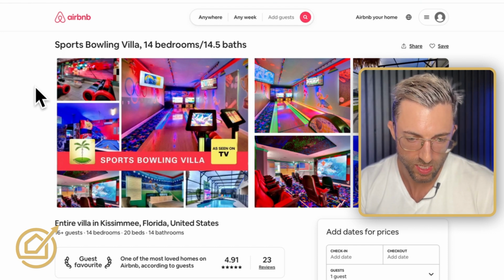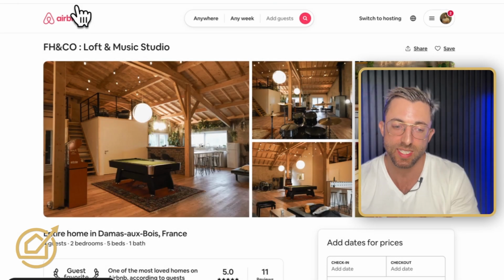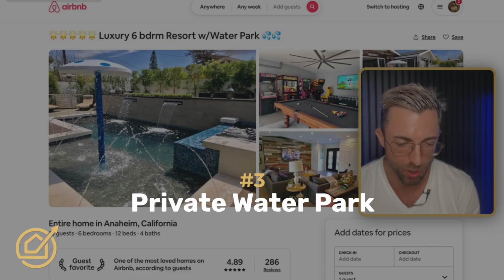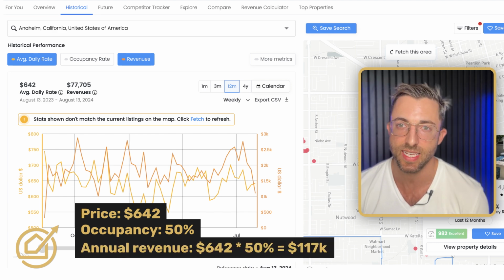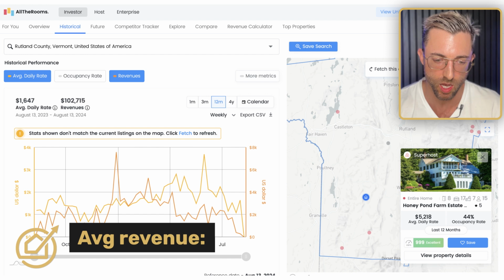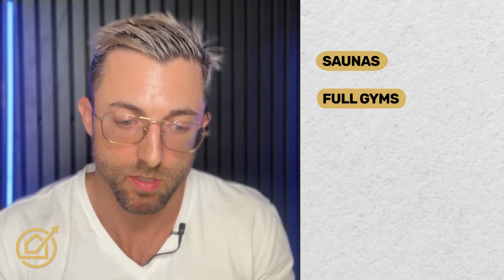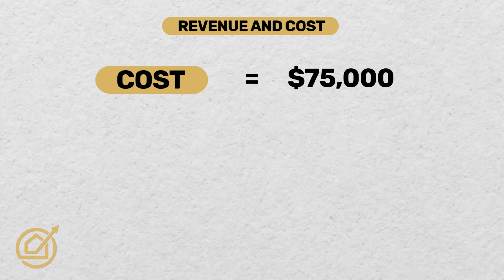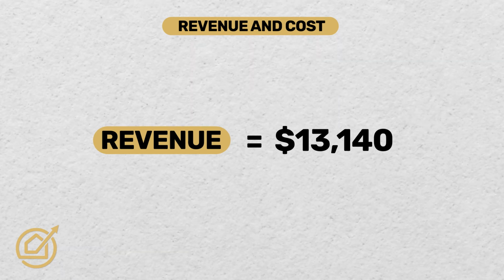Wacky Airbnb Amenities With The Highest ROI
Do Airbnbs with nightclubs, archery ranges, and petting zoos actually make more money?

I'll show you how you can estimate the possible revenue that you would get if you decided to invest in those wacky and unique amenities.

【Table Of Contents: unique amenities for airbnb】
0:00 Introduction
0:38 Bowling Alley
2:28 Recording Studio
3:23 Water Park
4:52 Golf Course
6:27 Creating Estimates

MY RECOMMENDED AIRBNB AMENITIES